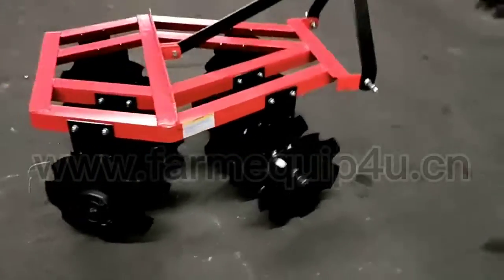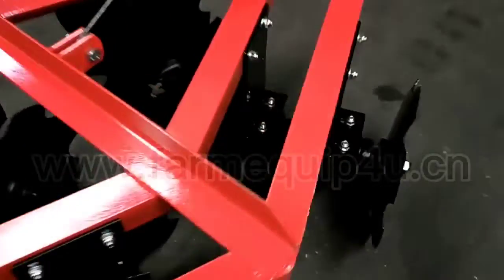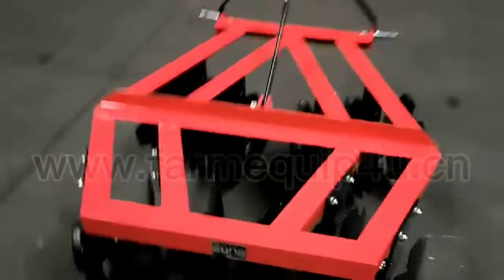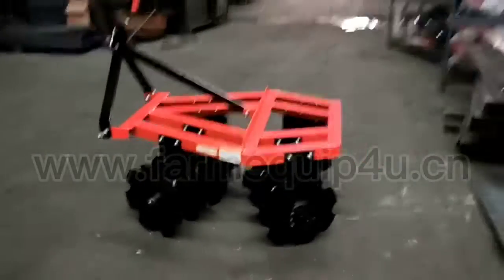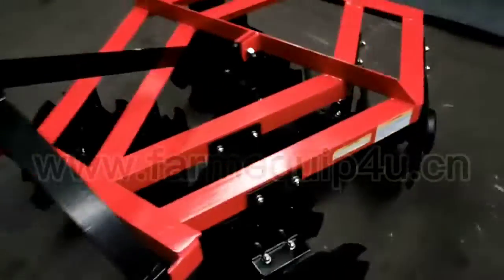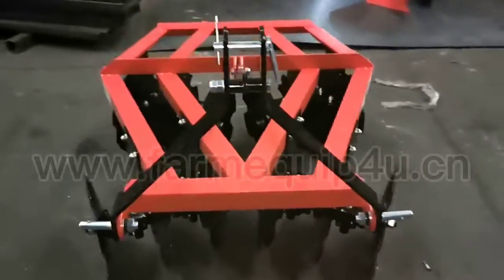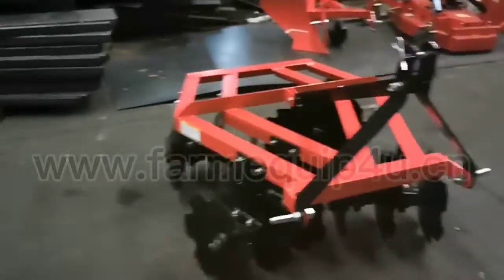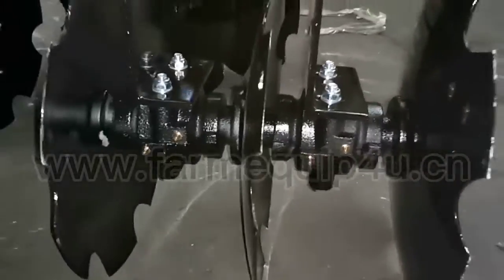Agriculture Machinery Tractor 3pt mounted disc harrow; farm cultivating harrow disks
Uses:
*Clearing debris to prevent fires spreading.
*Use in grassy areas where debris has been left after storms.
*Useful prior to slashing and moving.

Features:
*Angle adjustable rake for clearing off to the side.
*Sturdy spring steel teeth for contouring over uneven terrain.
*Steel disc for superior penetration.

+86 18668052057